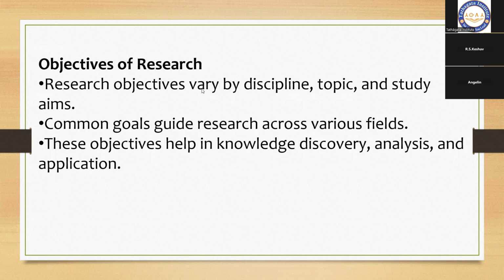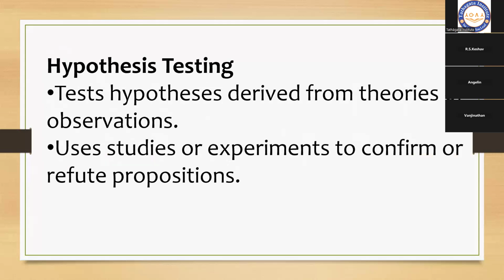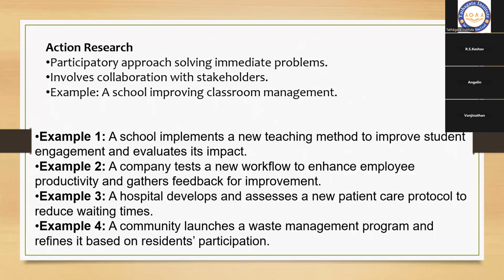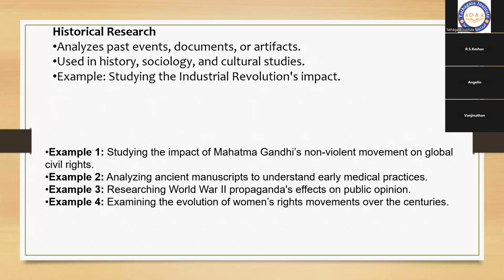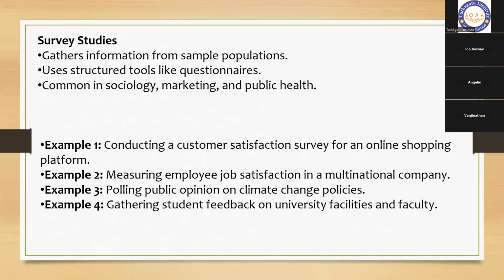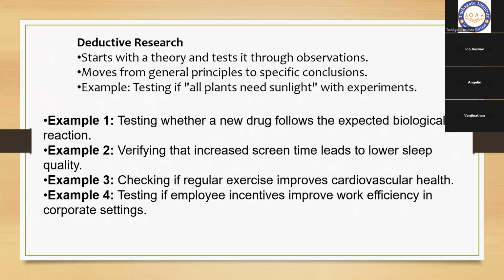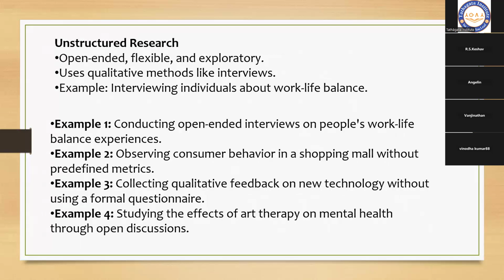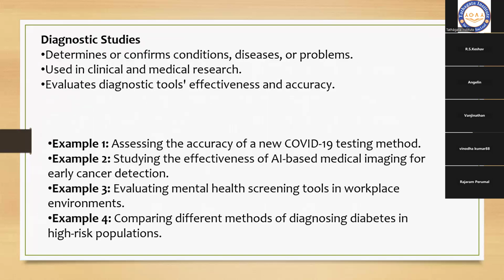Research Methods | UGC-NET-General Studies || Tathagata Institute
Research Methods in Research | UGC-NET-General Studies || Tathagata Institute